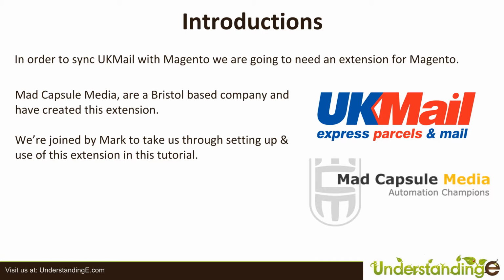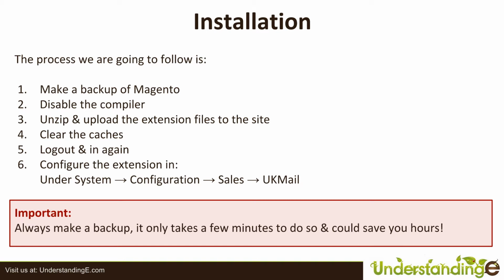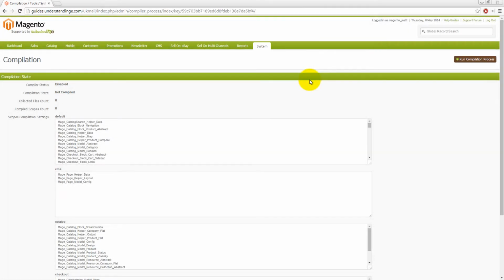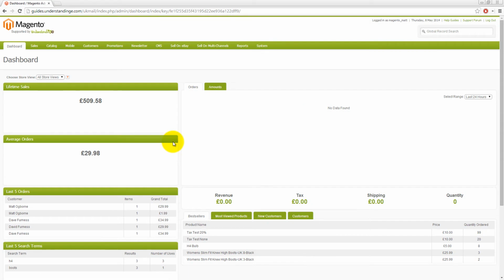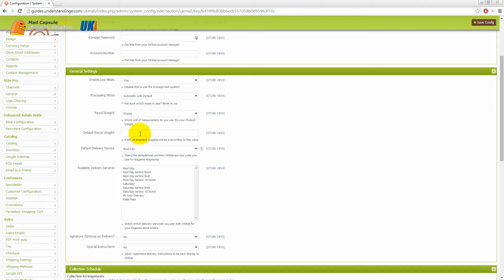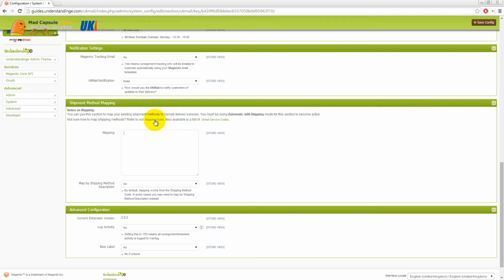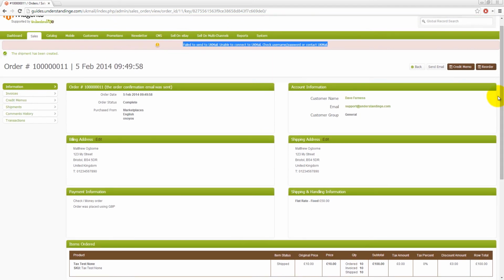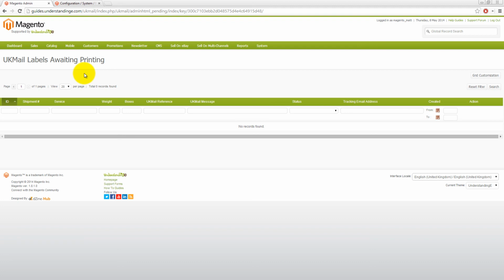Integrating UKMail with Magento with the Mad Capsule Media Extension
On this tutorial we're joined by Mark from Mad Capsule Media and together we see how we can integrate UKMail and Magento.

If you have any questions or comments, you can let us know at the bottom of the video tutorial